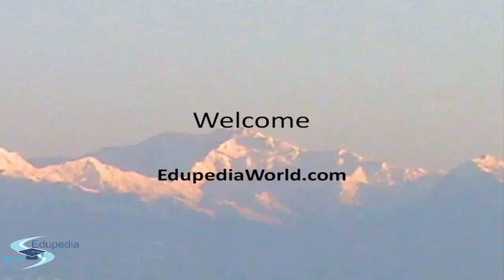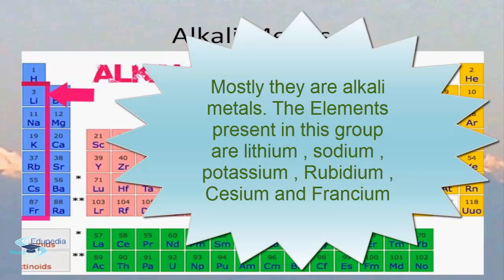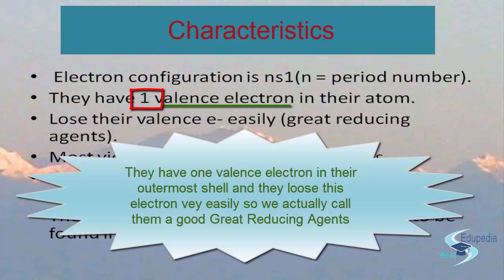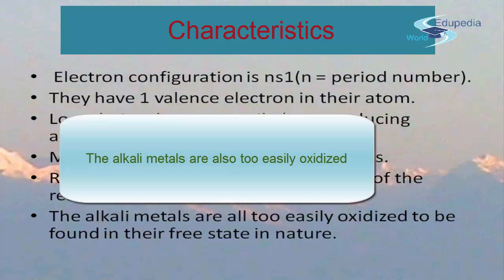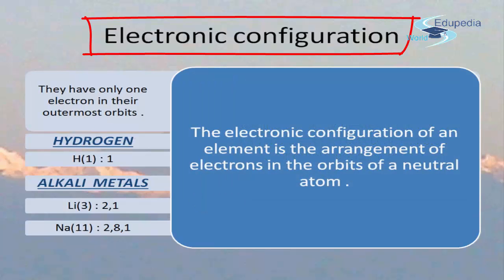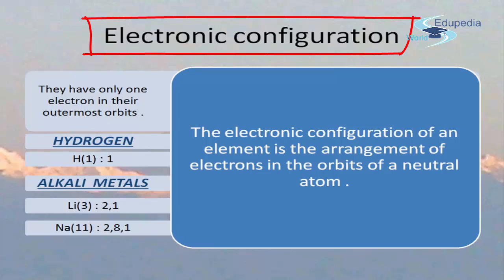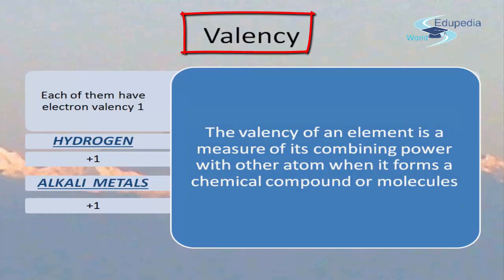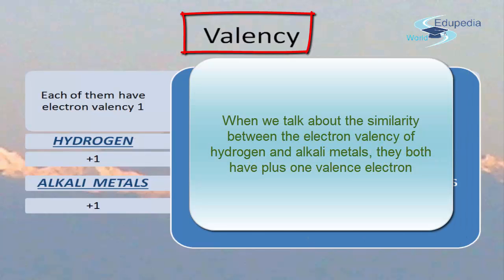Similarity between hydrogen and Alkali Metals l Chemistry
Chemistry l High School

1. Revision of Alkali Metals: 00:00:55-00:03:15
2. Properties with respect to Hydrogen- Electronic Configuration, Electropositive Character, Valency, Combination with Non Metals, Reducing Power: 00:03:16-00:11:08
3. Similarities between Hydrogen and Halogens: 00:11:09-00:15:00

) for more videos on Chemistry;